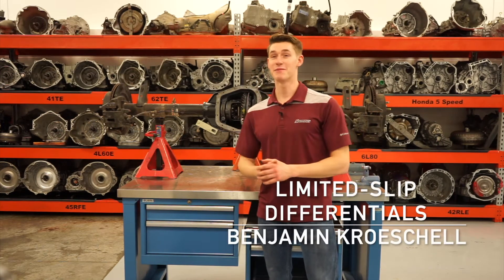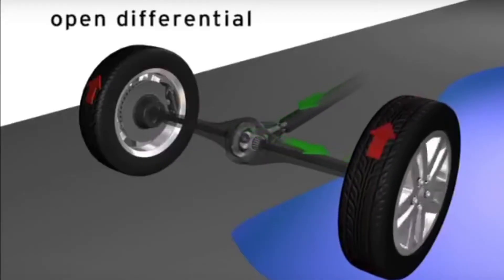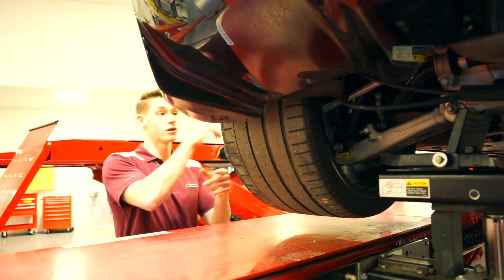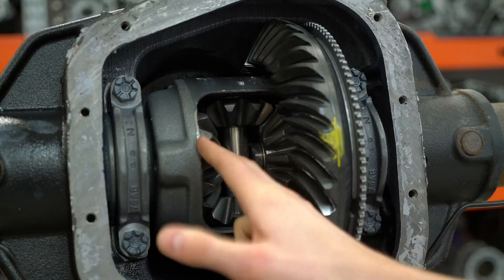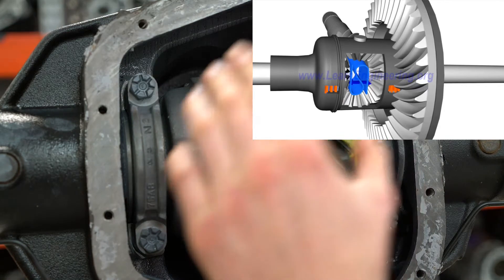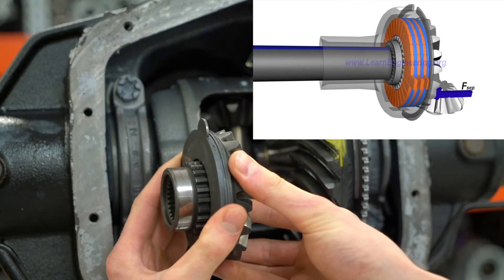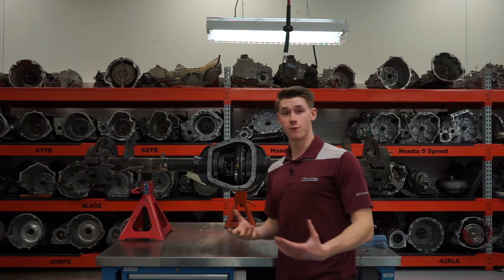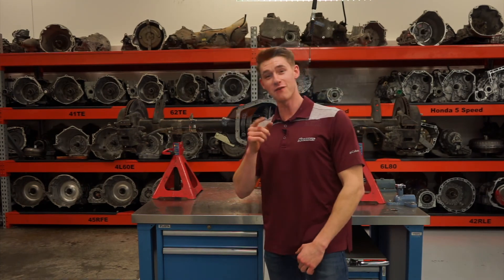Student Presentation: Limited Slip Differentials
This is a presentation for the AUT 490 class at SIU.  Student Ben Kroeschell explains the application, operation, and diagnosis of the limited slip differential.